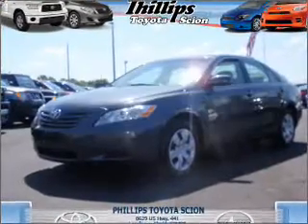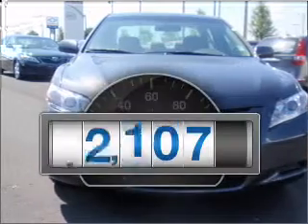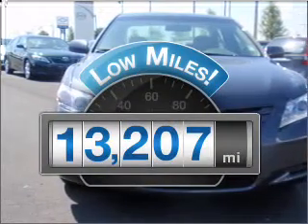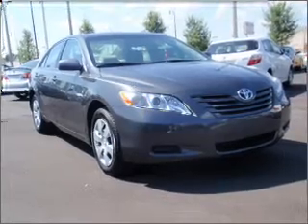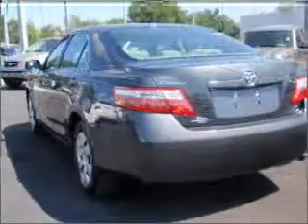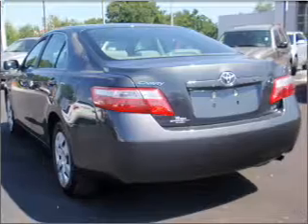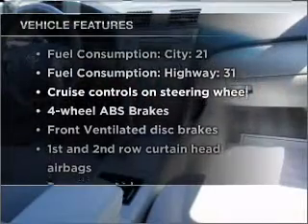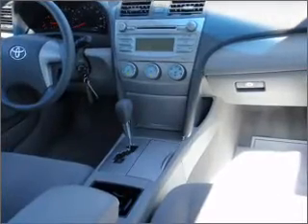2009 Toyota Camry - Leesburg FL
Year: 2009
Make: Toyota
Model: Camry
Trim: LE
Engine: 2.4 liter inline 4 cylinder 16 valve
Transmission: 5-Speed Automatic
Color: Gray
Mileage: 13207
Address:
8629 US Hwy 441